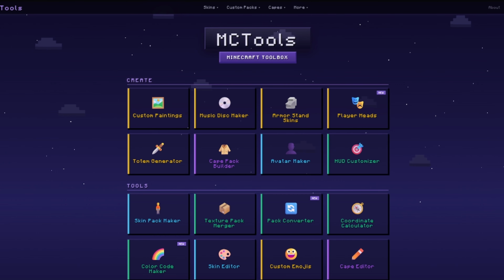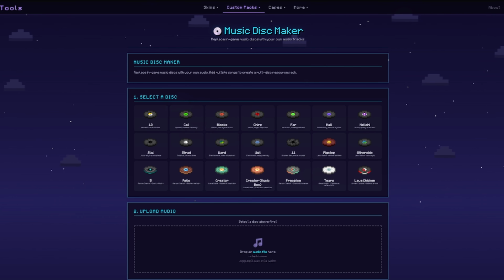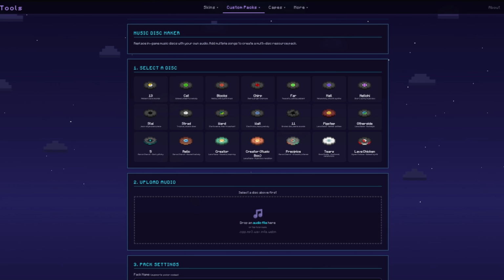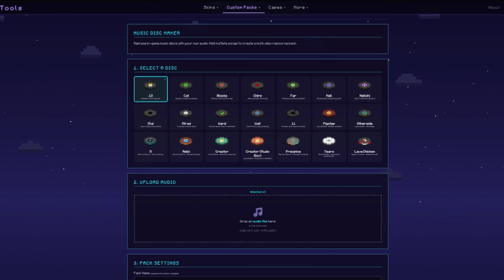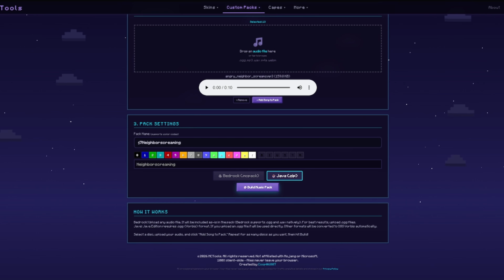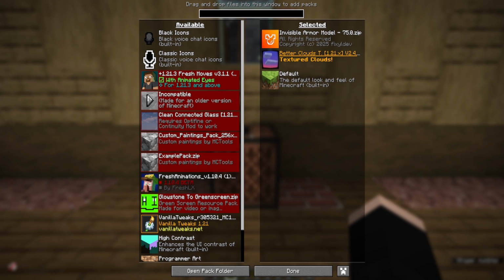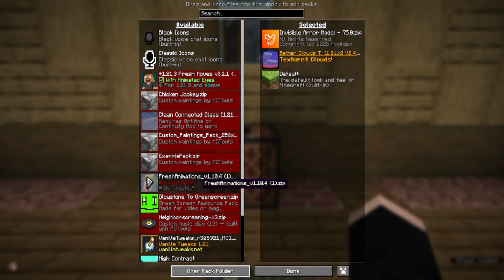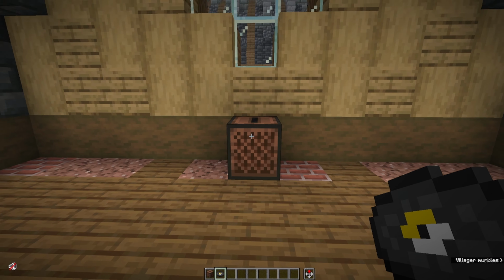You Can Make Custom Discs in Minecraft?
Here is how to make Custom Music Discs in Minecraft.

Website used: mc-tools.net

Gear I use:
Amazon Storefront
Microphone
Headset
Monitors (x3)

Software used:
- OBS for Recording and Streaming
-Davnici Reslove for Editing